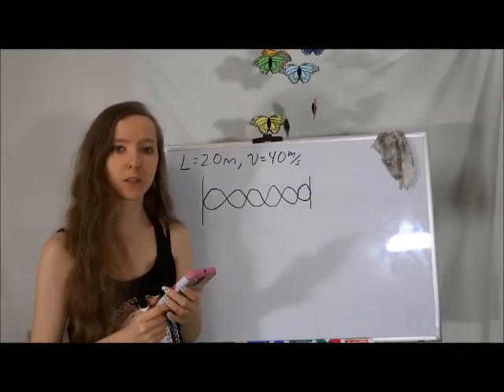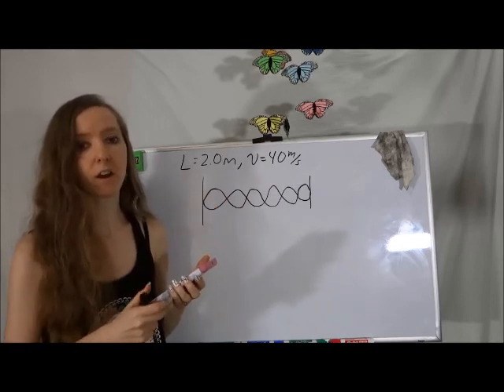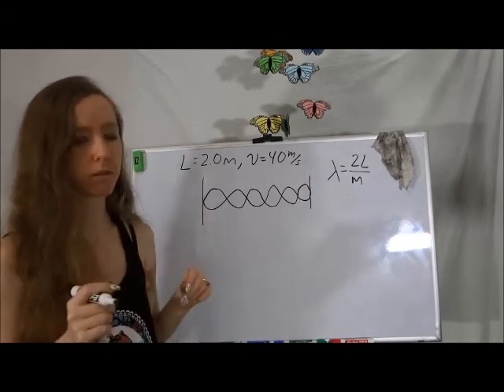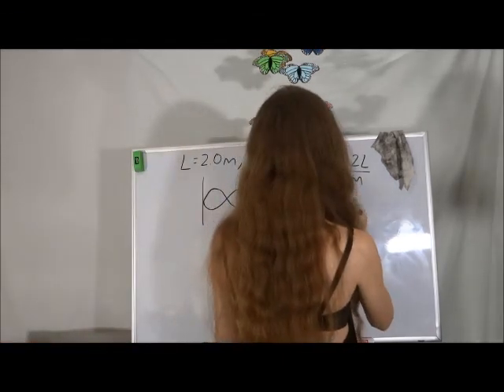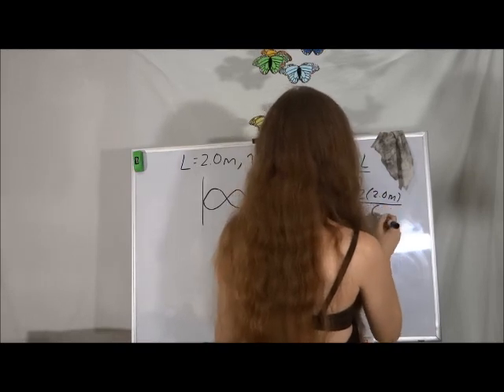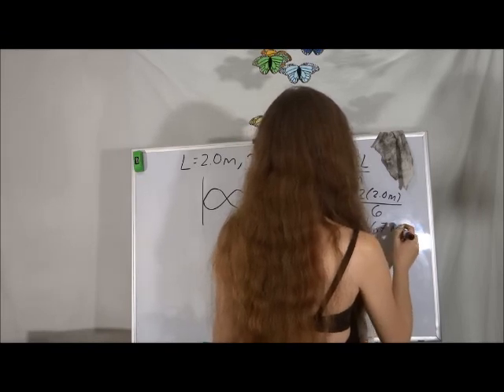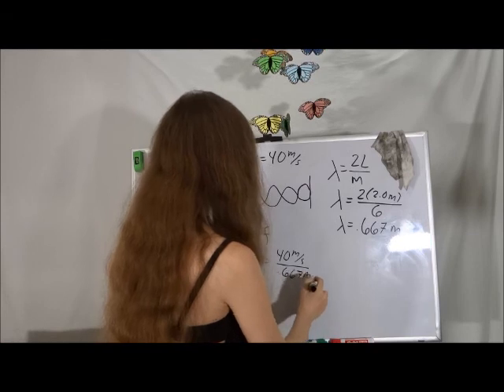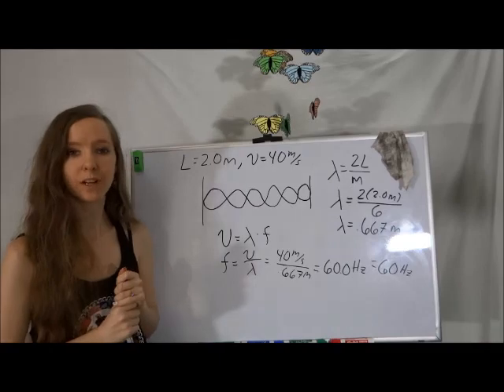PHY 112 Homework 11 Question 6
Here is a video solution to question 6 on the week 11 homework set.